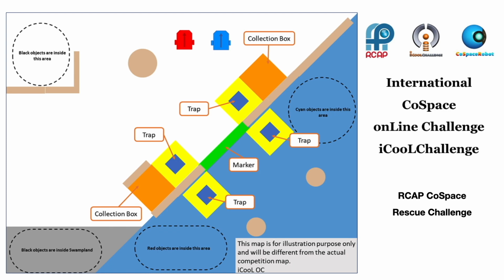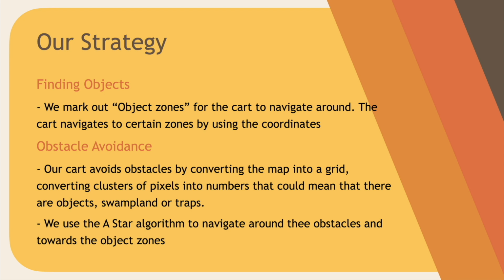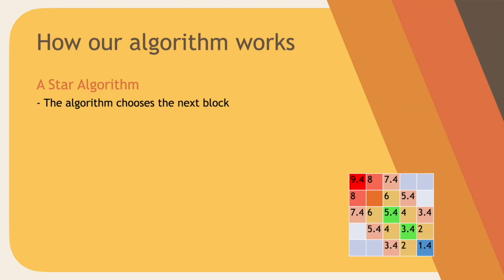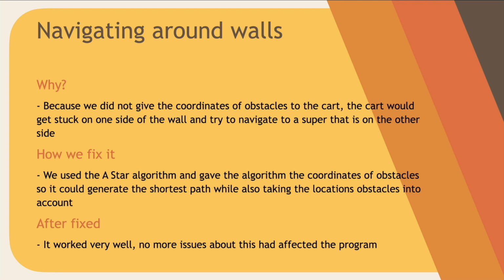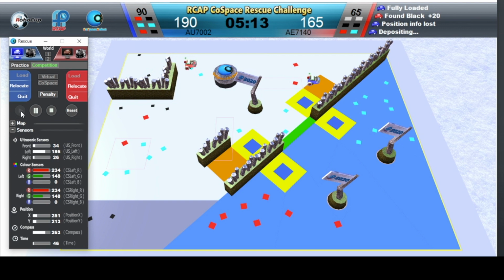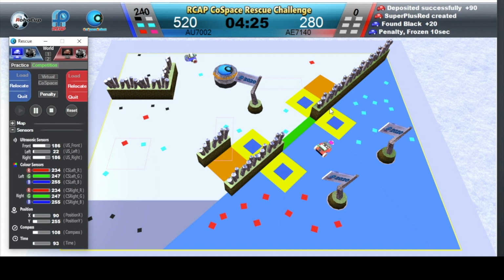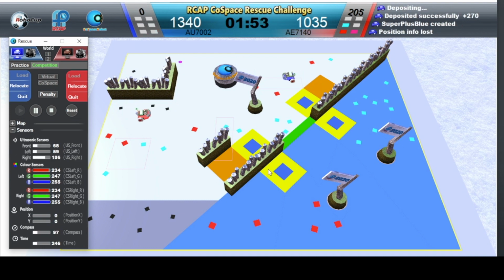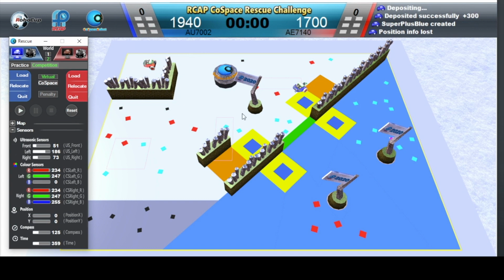S1.13 CoSpace Rescue U19 - AU7002 (Australia Region) & AE7140 (UAE Region)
[iCooL@Virtual RoboCup 2020 - Highlighted Matches & Sharing Session 1]

CoSpace Rescue U19 Finalists:
AU7002 (Australia Region) & AE7140 (UAE Region)

The match video featured on RCAP Academy YouTube Channel with the most “Likes” and channel subscriptions will be awarded with an “iCooL Influencer Award”.

RoboCup Asia-Pacific (RCAP) CoSpace Organizing Committee